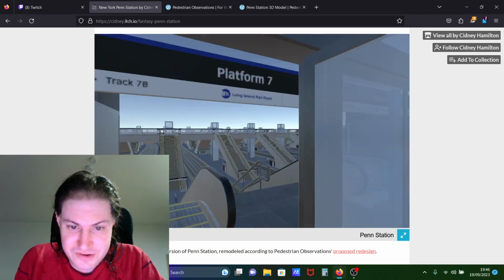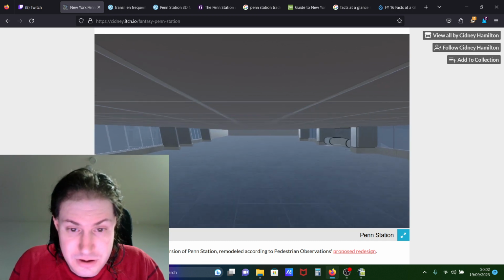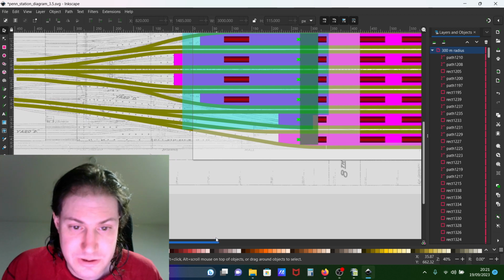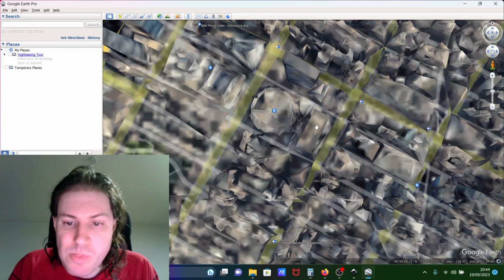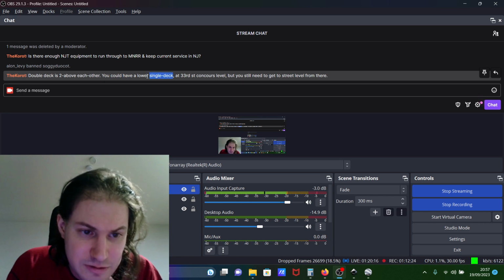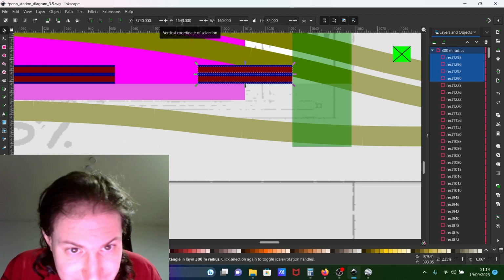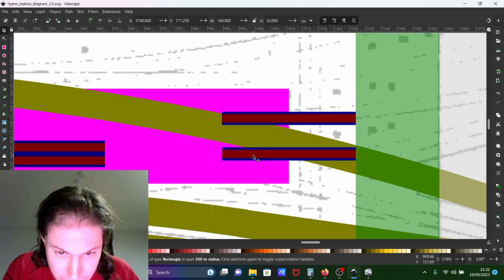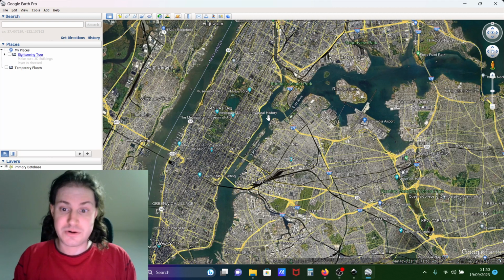3D Model of Penn Station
I'm talking about a 3D model of a rebuilt from the ground up Penn Station, which can be played - and about what went into it. The 3D artist who made it, Emily Compton, hops in chat and talks more about it.